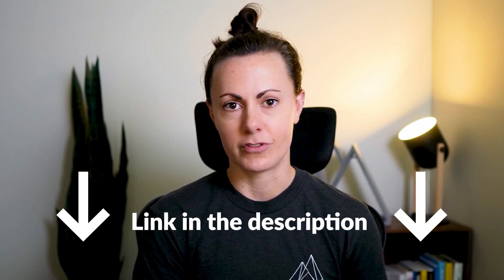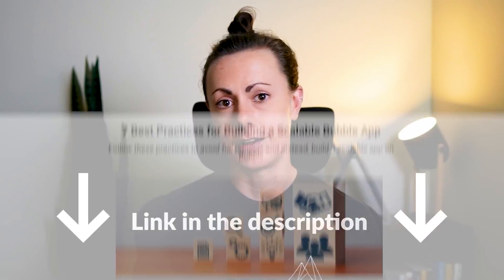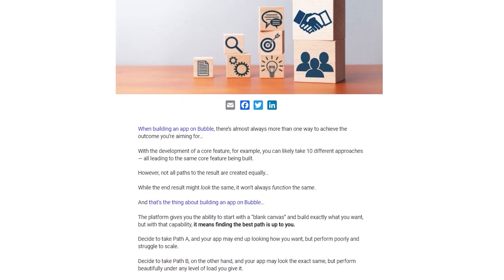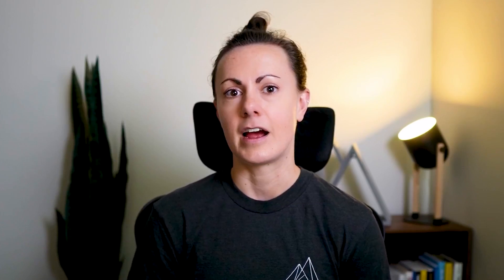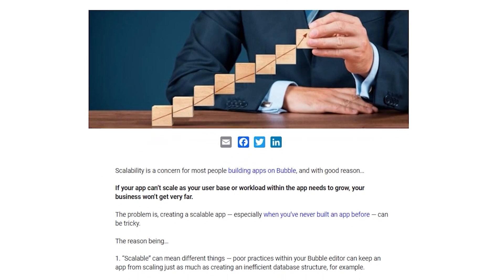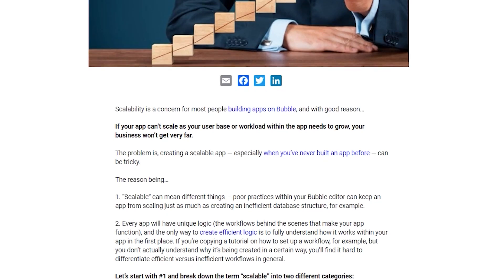Bubble Beginners: Mistakes to Avoid When Building a No Code App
Let’s face it — building an app on Bubble is hard. And when you’re trying to learn Bubble on top of learning proper development strategies, methodology, and more, it can be even harder. That’s why in this video, you’ll learn 5 of the biggest mistakes we see first-time app founders making. These are the kinds of things that lead to failed launches. Watch the video now because avoiding them from the start can save you endless amounts of time and money throughout development.

0:00 - Learning Bubble.io
0:58 - Incorrect Planning Phase
5:06 - Wrong Approach with UX
7:41 - Underestimating Iterations
9:47 - Getting Scalability Wrong
12:25 - Incorrect Marketing & Launch